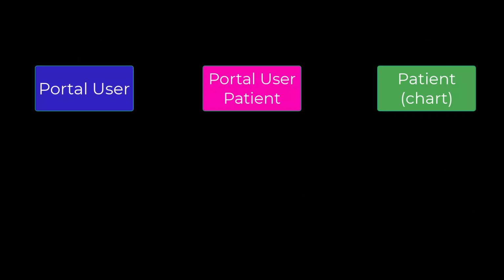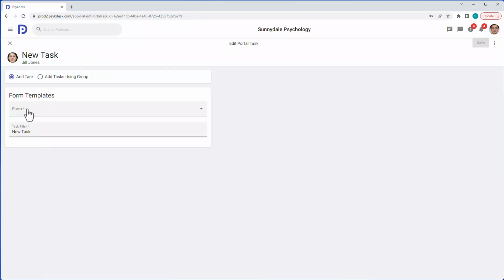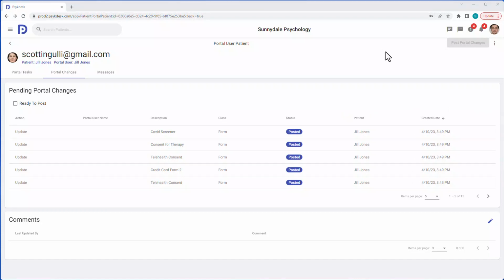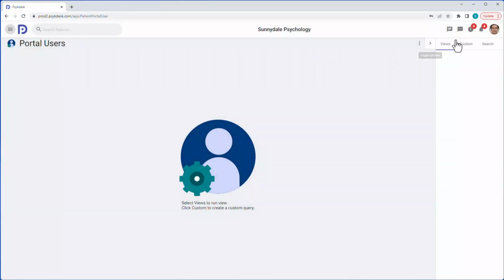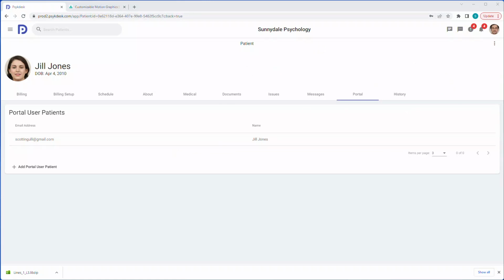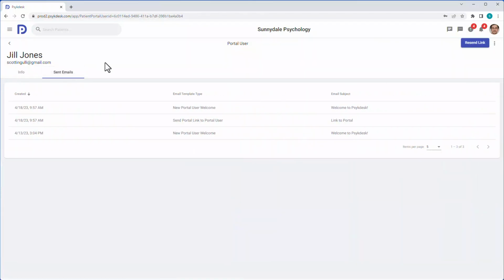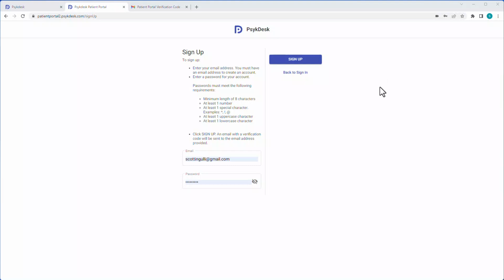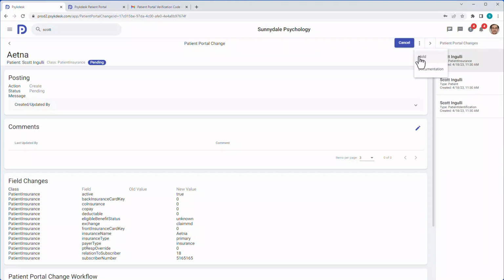Psykdesk Patient Portal - Administration